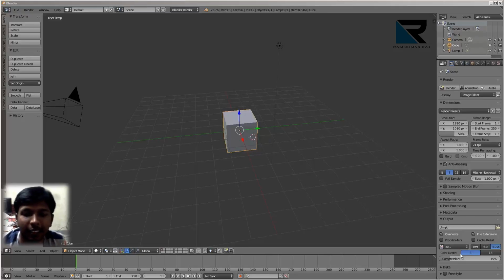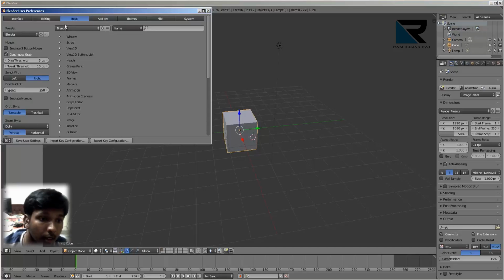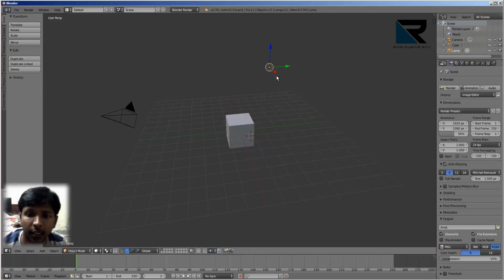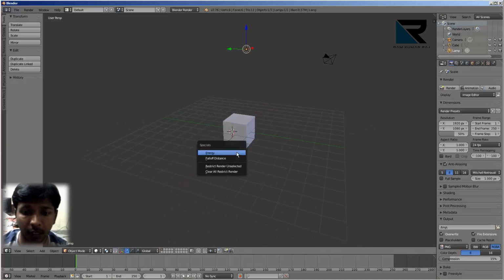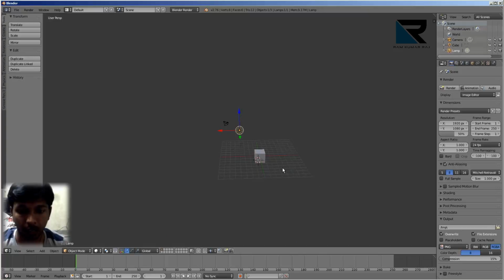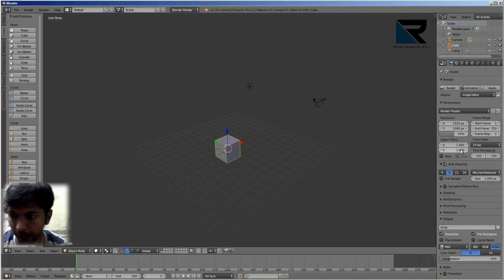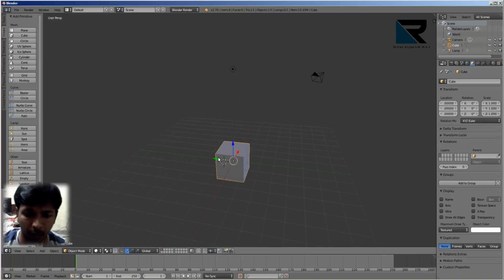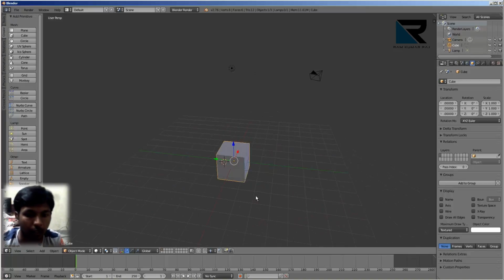Learn 3D VIEW-PORT in Blender (for MAYA Users)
Learn Blender 3D as a Maya user (Blender Basics)